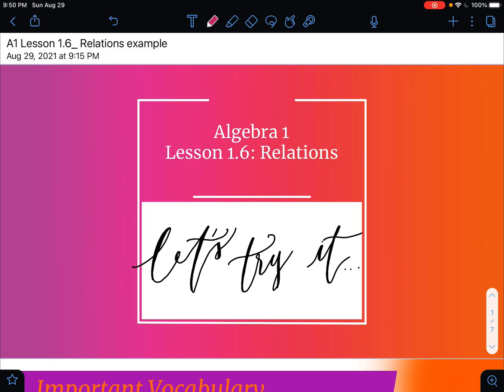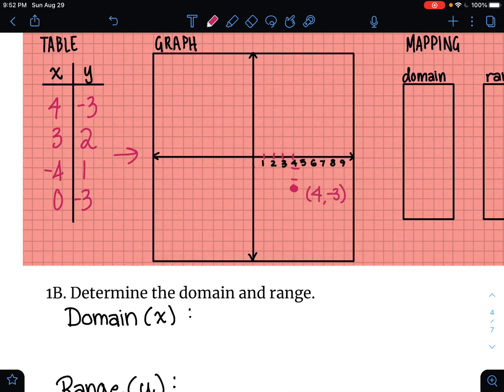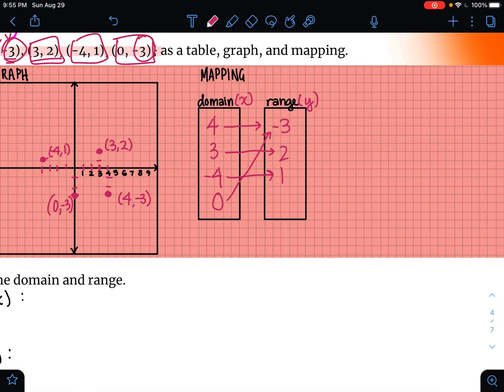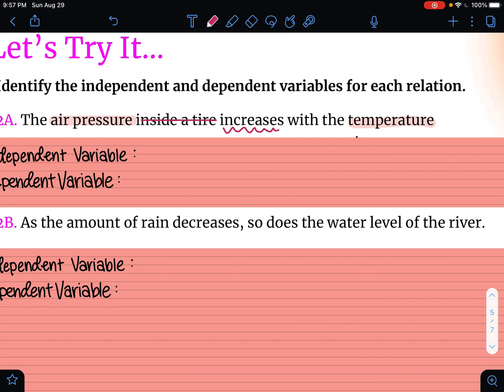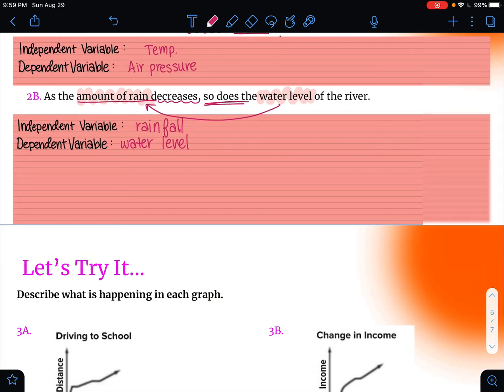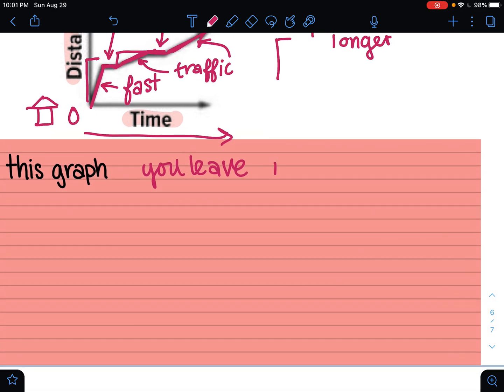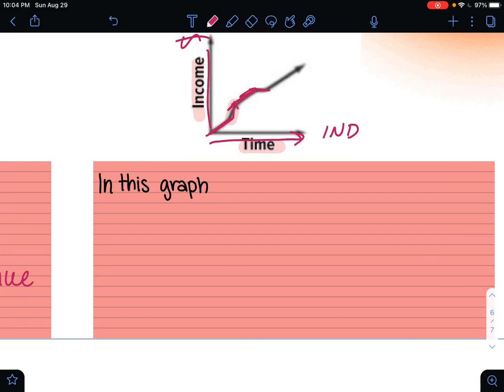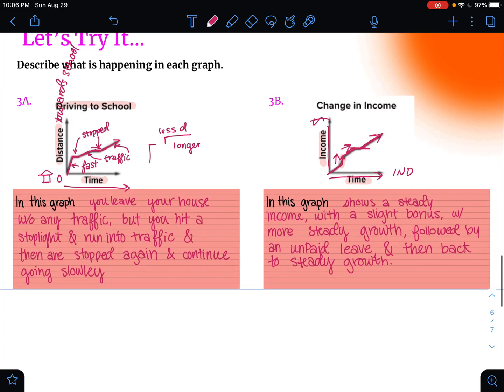A1 Lesson 1 6 Let's Try It Explanations